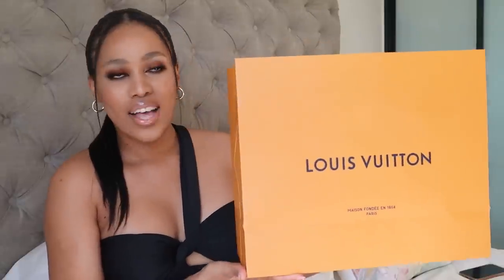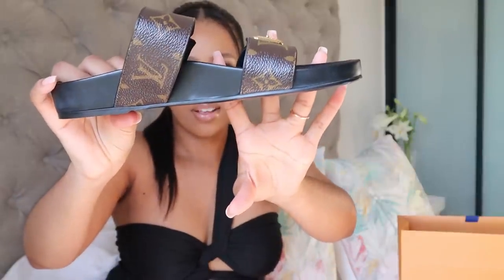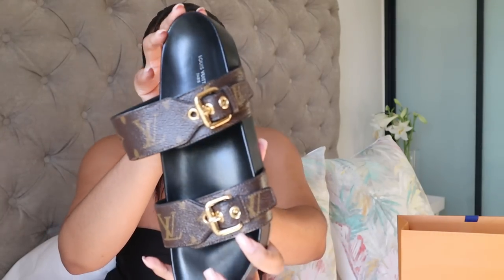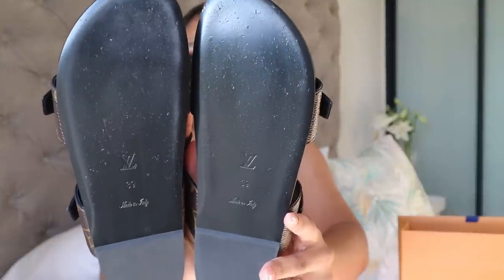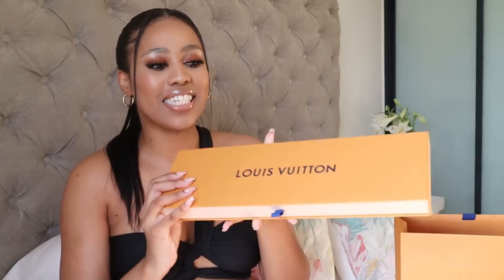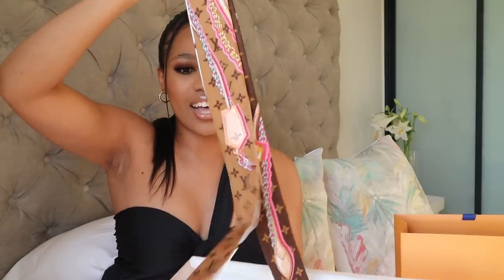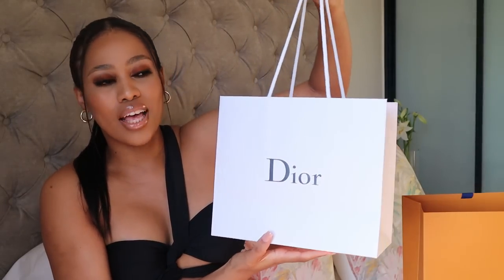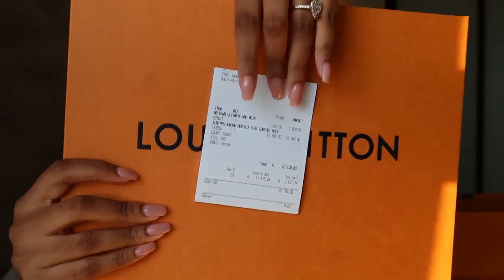UNBOX AND REVIEW - LOUIS VUITTON BOM DIA MULE and other luxury items.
Here is the link to my previous luxury unboxing : I bought my first Luxury Bag !!! UNBOX with me. Louis Vuitton Felicie Pochette